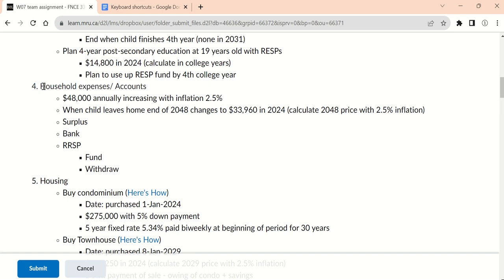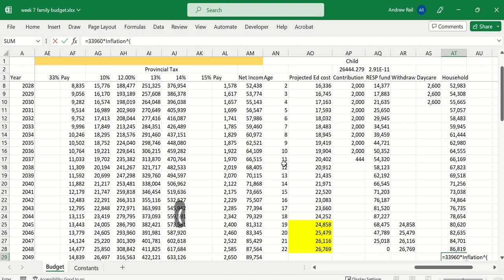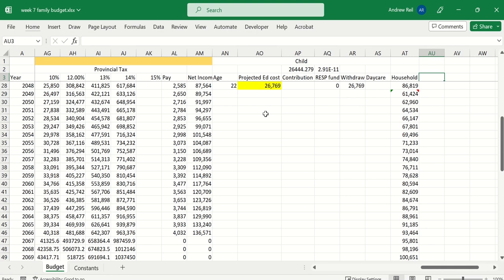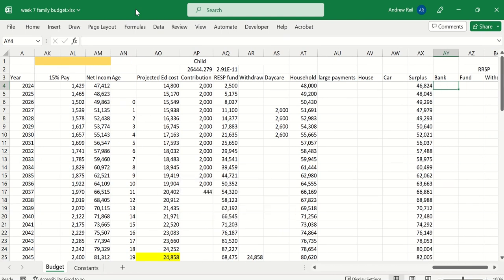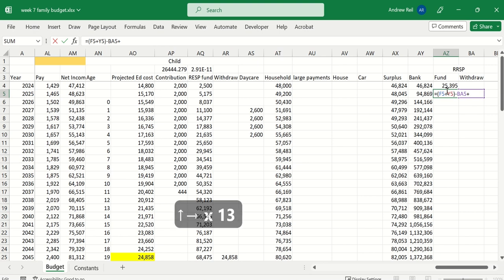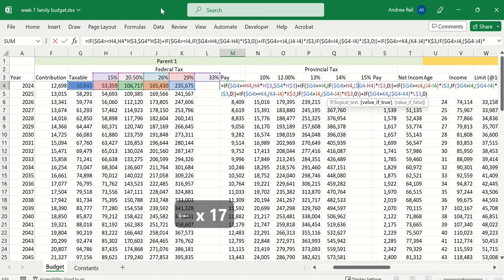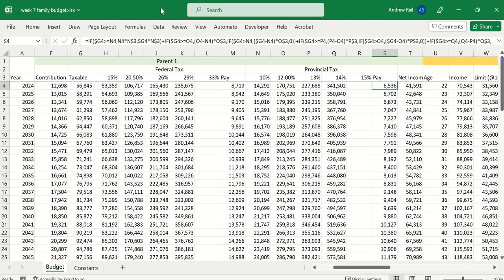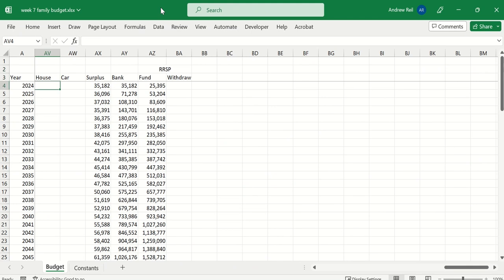week 7 part A step 4 Household